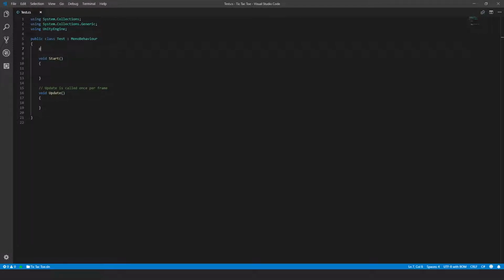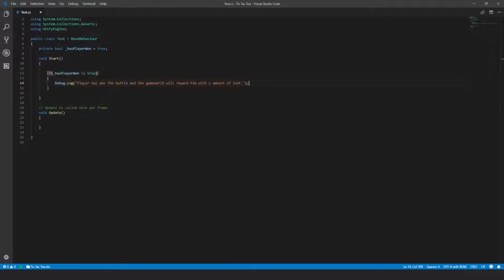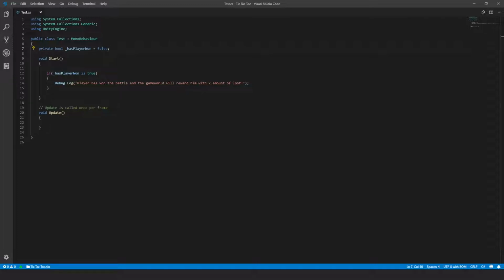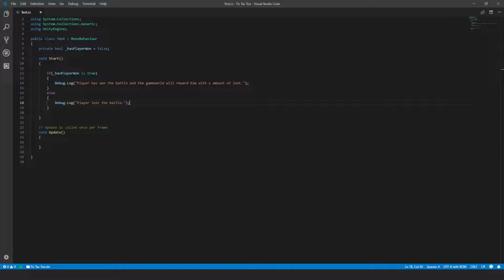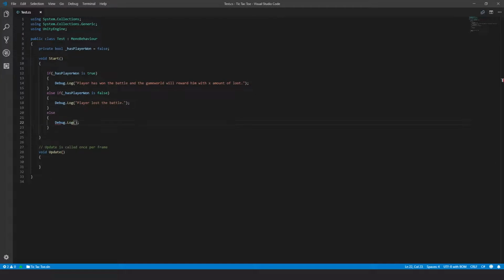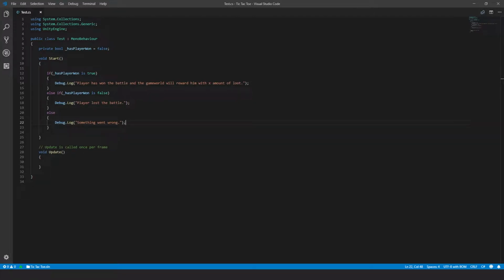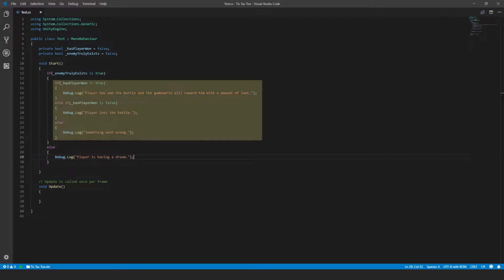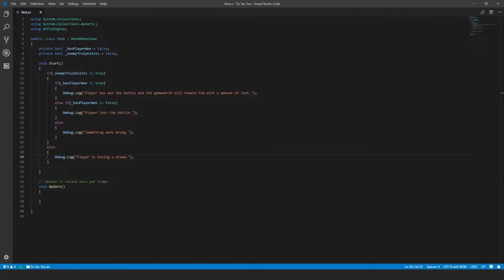How To Make A Game | Unity C# - If Statement | Unity Tutorial | Game Development | Unity 2D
In this video, VP talks about if statement and explains the viewers on when and how to use if statement and it's various variants in their unity script when developing games using the unity game engine.

5 Ways To Develop Games On Low End / Low Spec PCs with Unity -

3 Points To Focus On When Designing A Game -

3 Points To Consider Before Committing To A Game Idea -